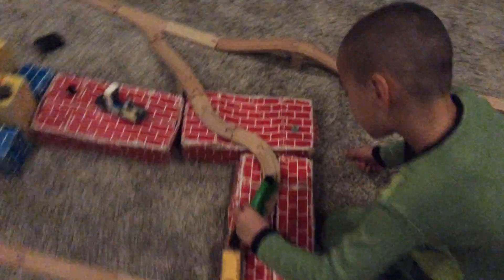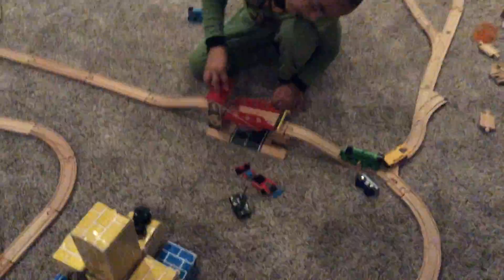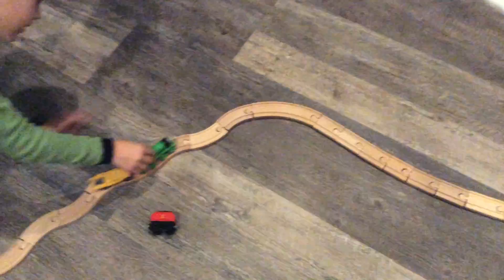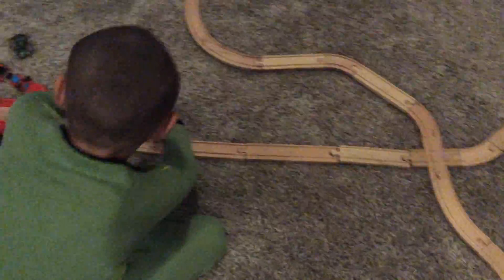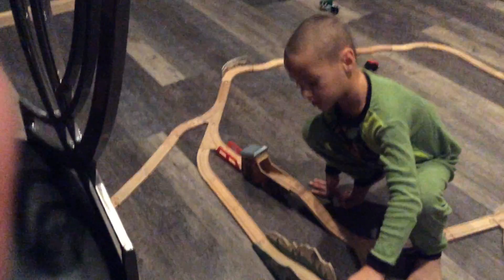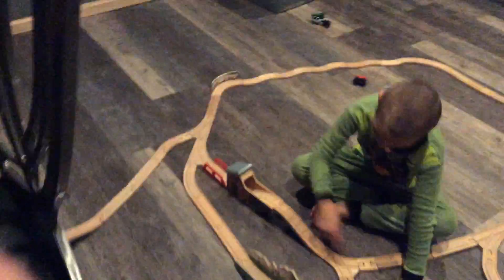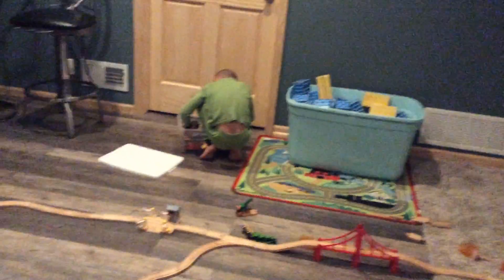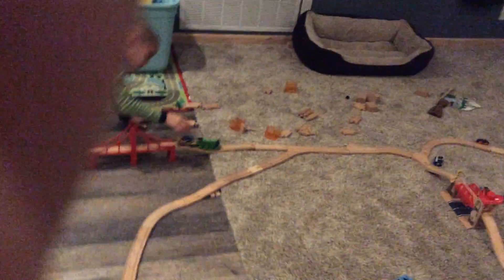Cam and dan train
Watch us play